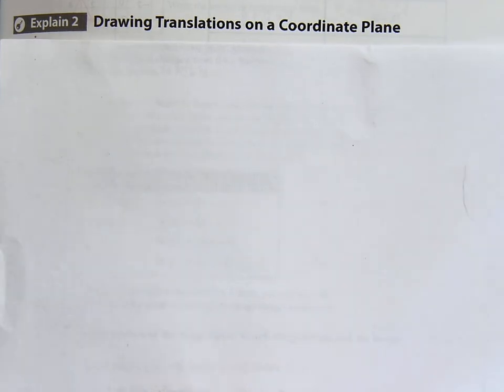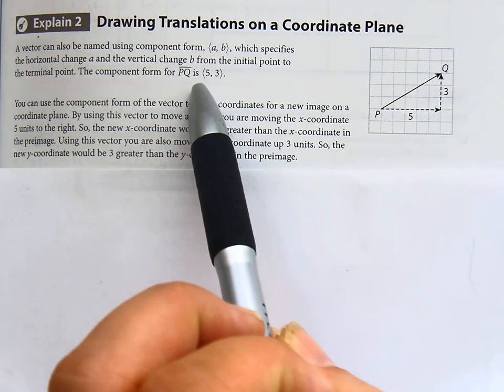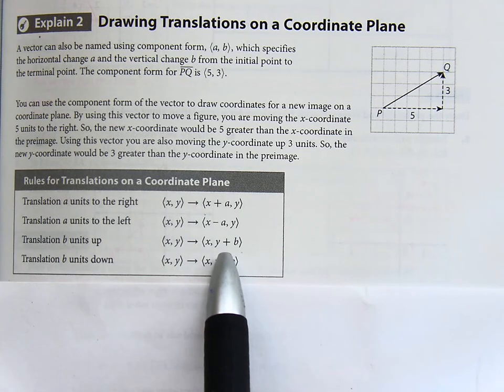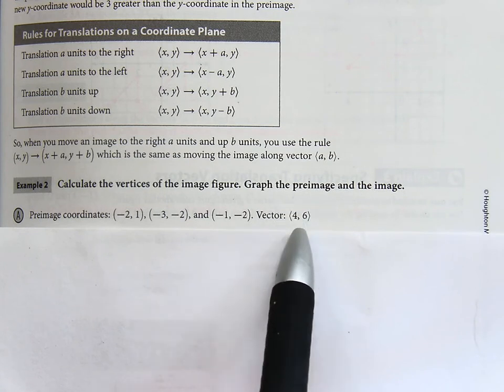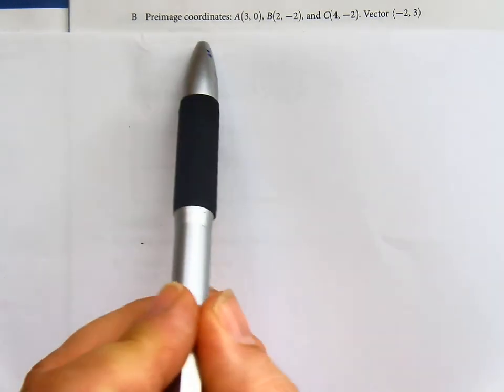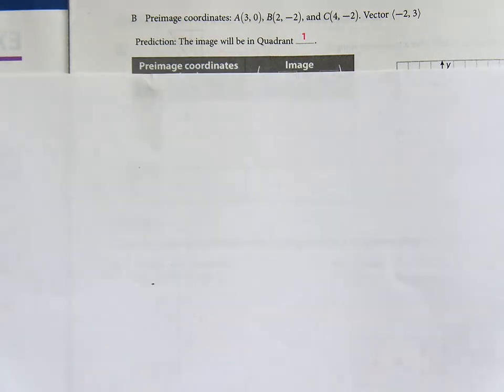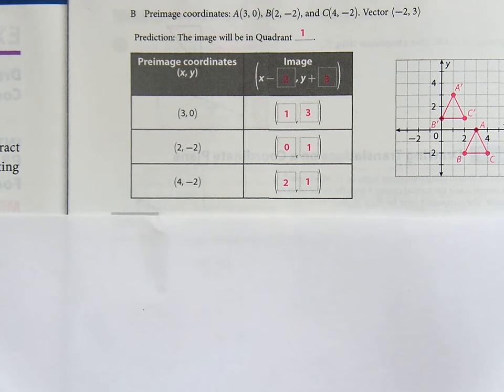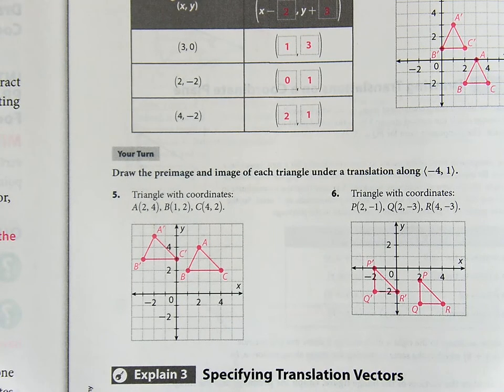Drawing Translations on a Coordinate Plane GM2L1 Explain2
Learn how to apply the Rules of Translations on a Coordinate Plane.